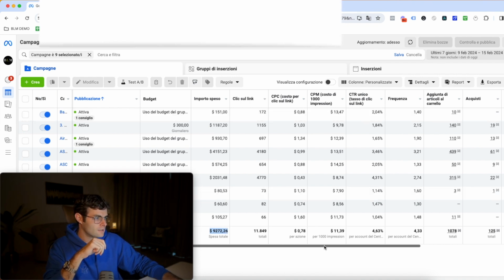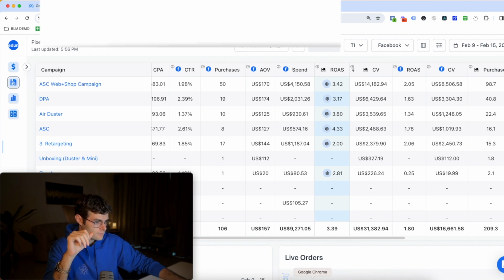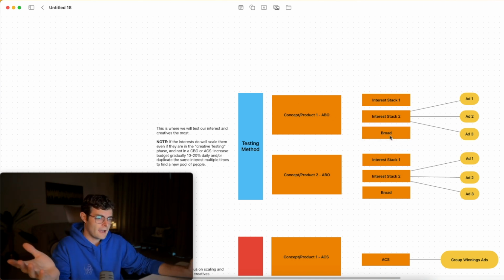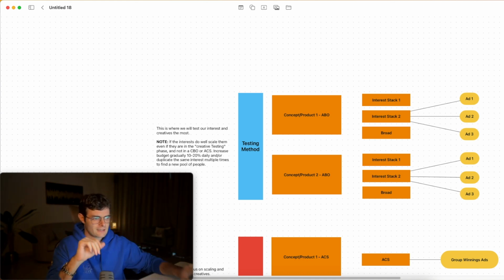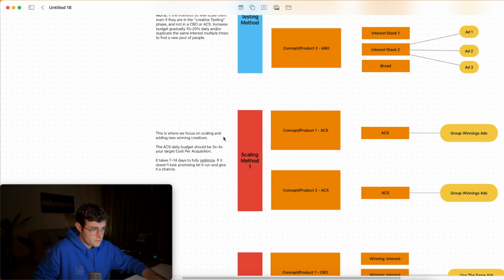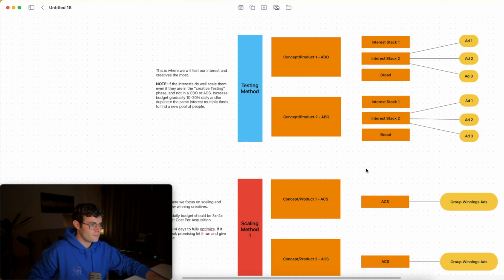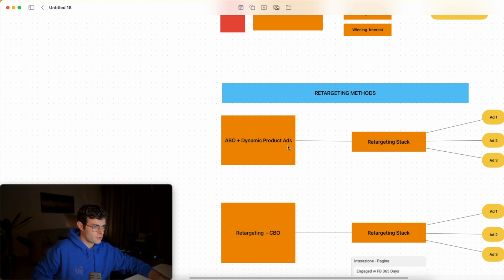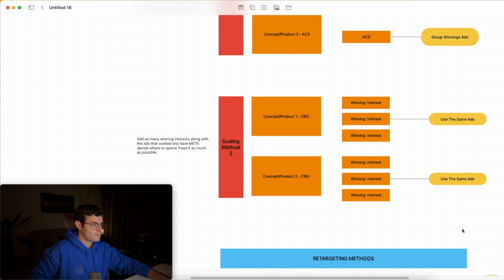How I spend $1 and make $3.39 back | Facebook scaling strategy (2024)